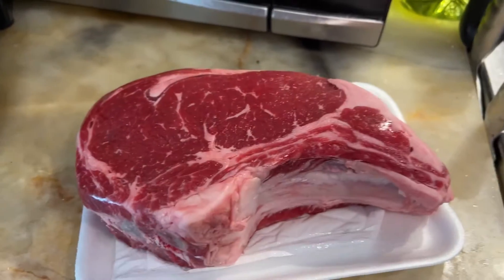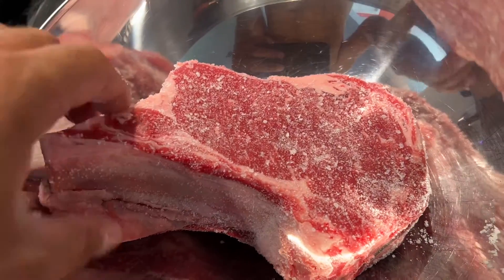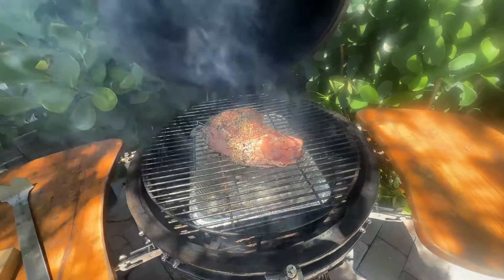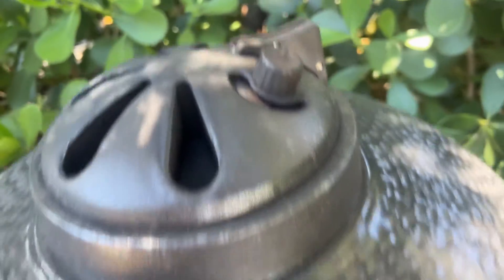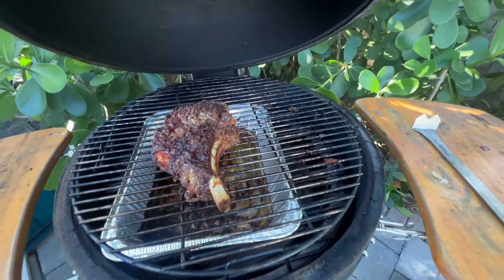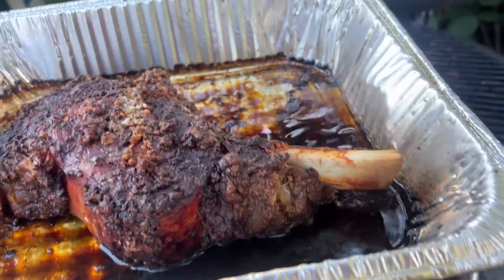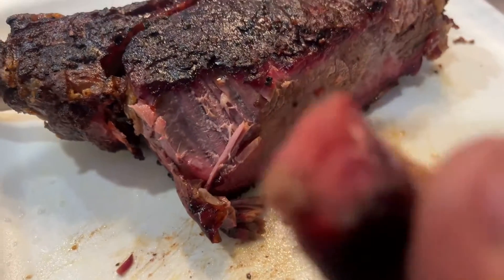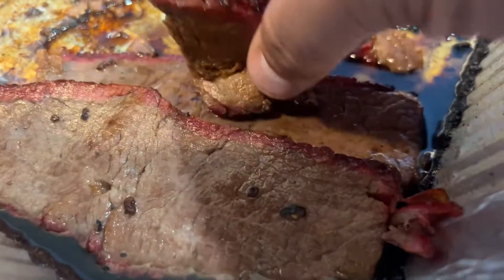How not to cook your ribeye using your smoker 250° for 5 hours Check out the results! 🥩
So I was really wanting a beef rib but I couldn’t get any so I figured I’d see if I could make this ribeye fall apart. I thought I’d cook it like a brisket so I cooked it till the internal temperature was 203°￼. It did not work but it wasn’t terrible I ate it everybody liked it :-). I would not personally do this again but I can save you from making the same mistakes I’ve made, not that I ever thought it was a great idea. But in case you wanted to see what happens here you go￼.
If you watch the video you can see that I probably should’ve taken it off around the first time I opened up the top.